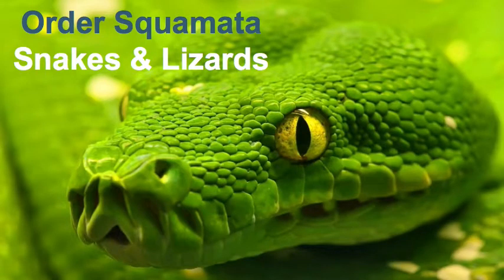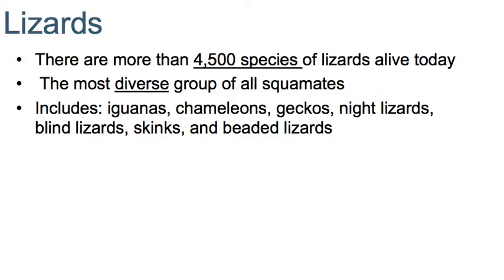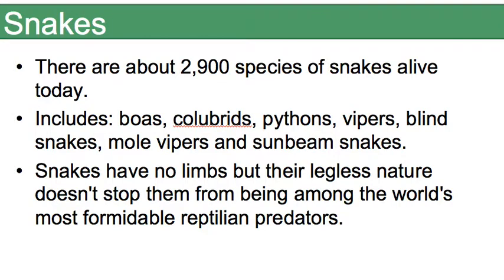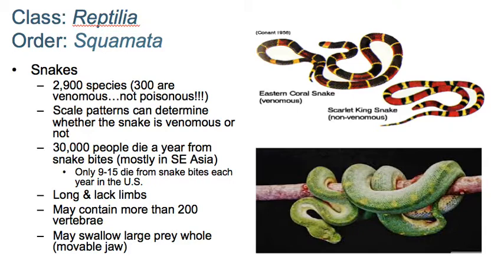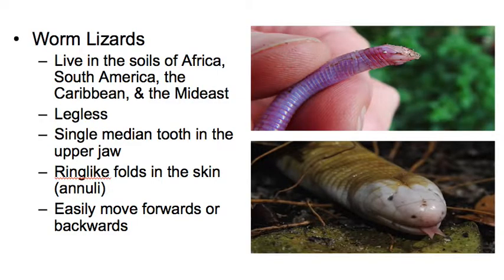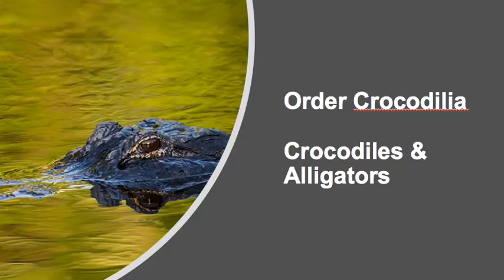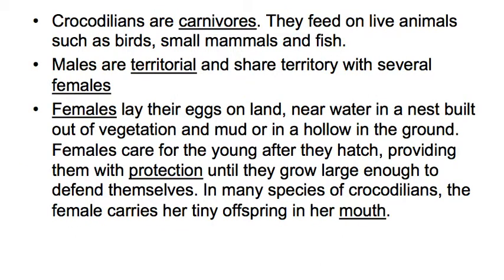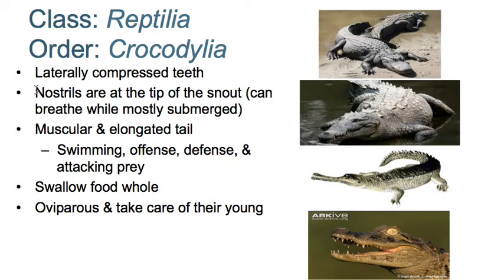Reptile Notes Part 2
Part 2 of the reptile notes